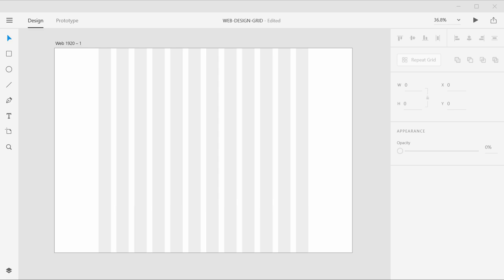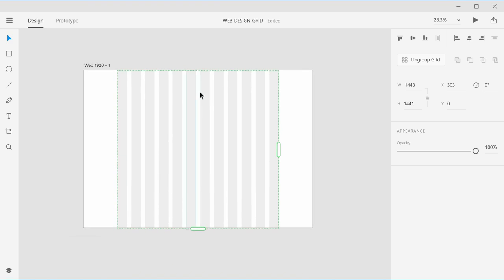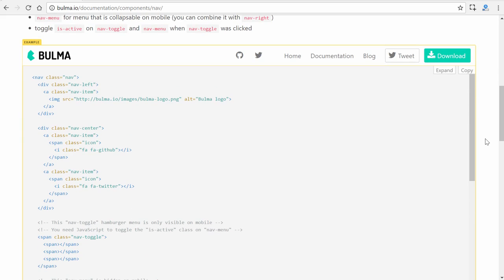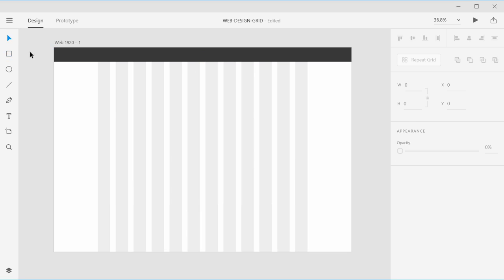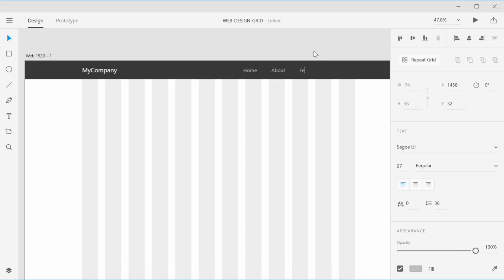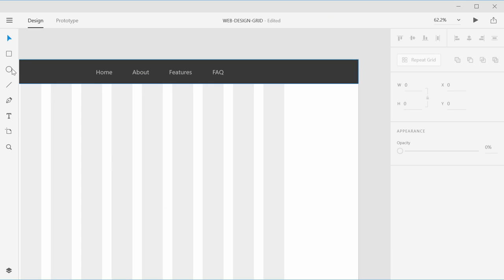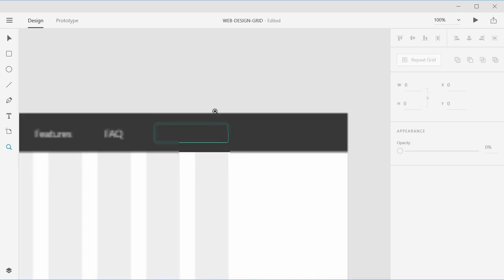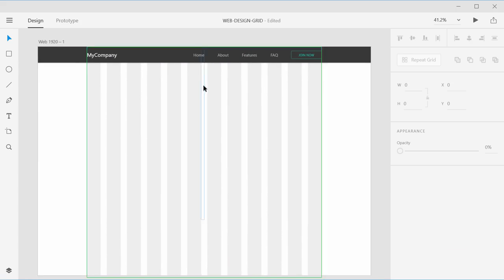Angular vs Vue vs React js by Example 2